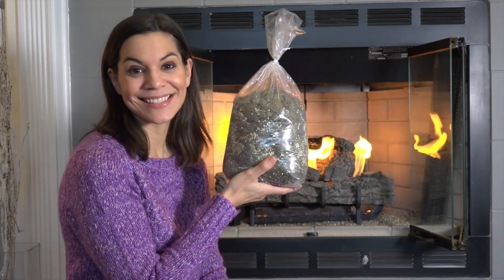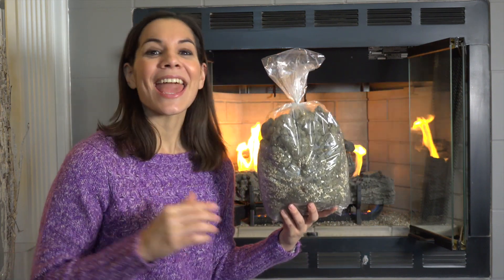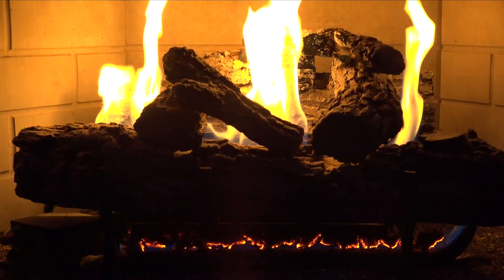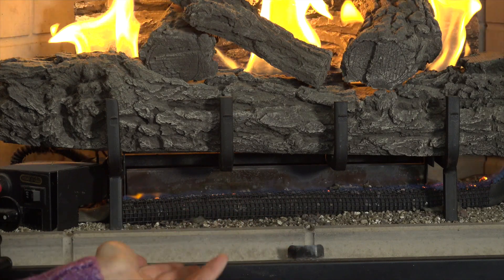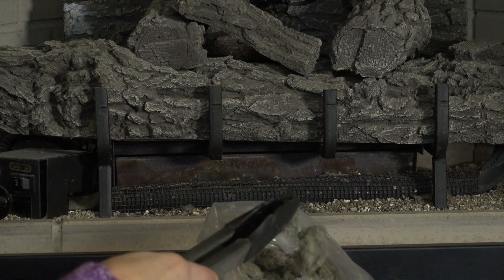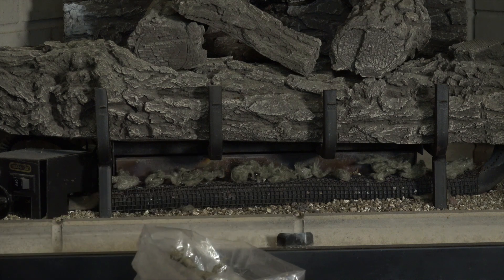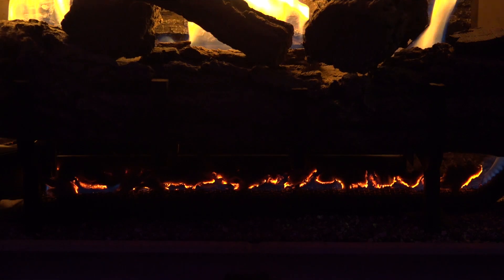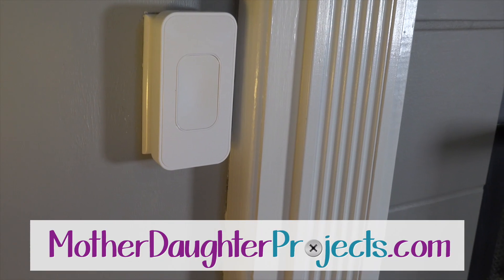Do you need glowing embers for your fireplace?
Join Steph from Mother Daughter Projects as she installs glowing embers in her gas-powered fireplace.

FYI: This is for demonstration purposes only. We are not professionals, and we don’t claim to be. This is what we found worked for our project. Yours may need a little different approach. Safety first!